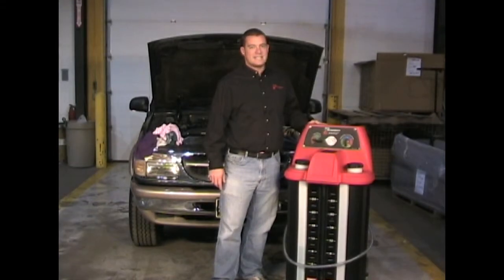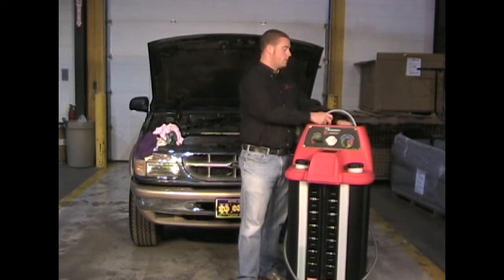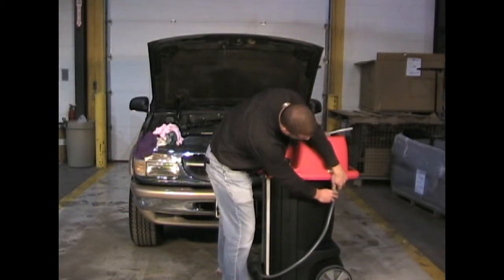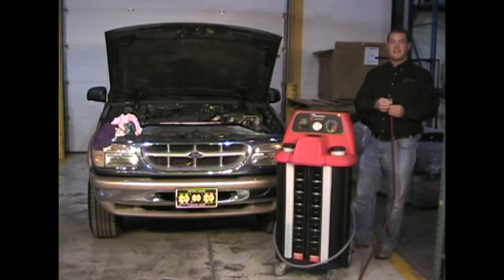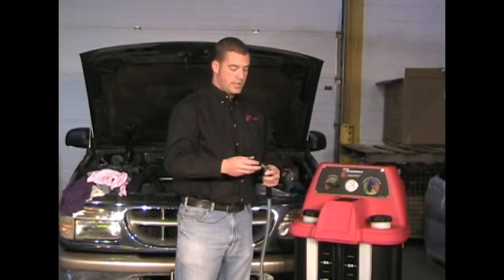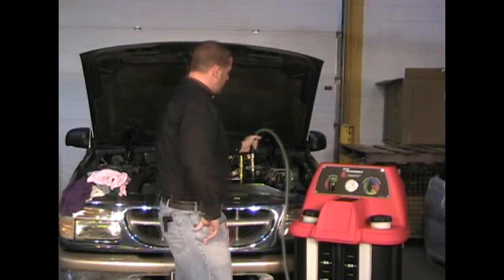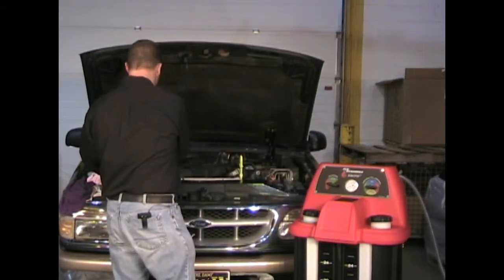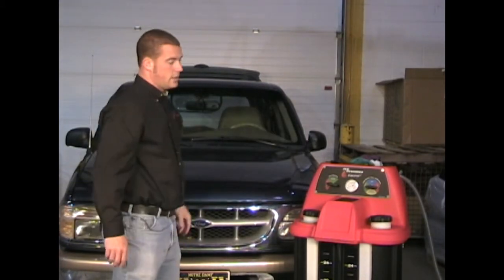VacFill3 Operational Training Video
CHAPTERS:
Machine Overview - 0:00
Machine Operation - 2:38